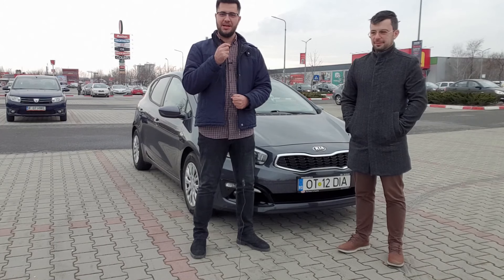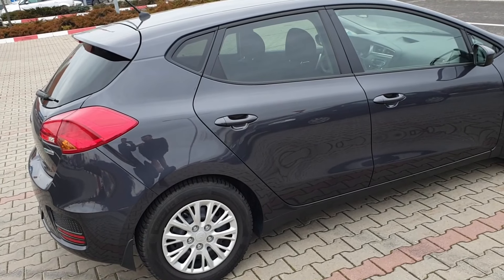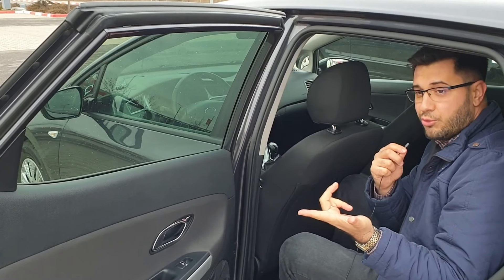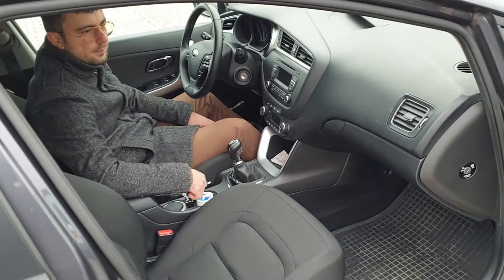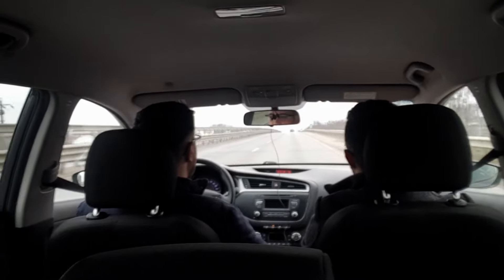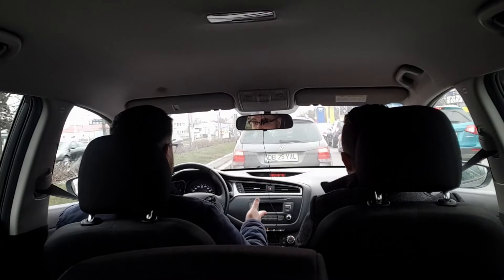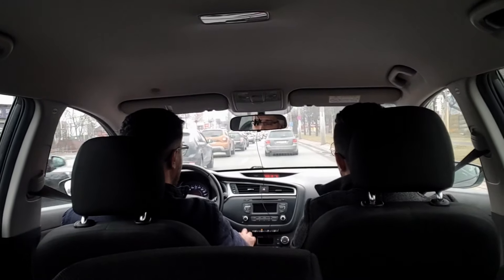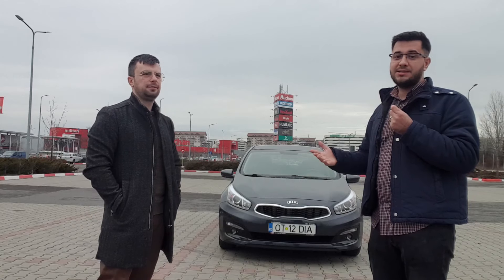Kia Ceed review - luată de nouă cu dotări bune și doar 11.700 euro! (prezentare în detaliu)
Când vine vorba de mașini, românii încă le preferă pe cele nemțești, mai ales atunci când vorbim de mașinile rulate. Dar iată că de câțiva ani încoace, românii s-au deschis mult înspre mașinile coreene, mai ales când e vorba de achiziția de mașini noi pentru că acestea oferă un raport foarte bun calitate-preț.

Dar mașinile coreene pot fi o opțiune foarte bună și atunci când sunt rulate, iar în acest clip aveți o prezentare detaliată a unei Kia Ceed din 2017 cumpărată de nouă cu doar 11.700 Euro!

Cuprins:
0:01 – Intro
0:31 – Introducerea mașinii și a proprietarului
1:50 – Cât a costat mașina de nouă
4:29 – Design exterior
5:58 – Dimensiune anvelope
6:19 – Tamburi sau discuri pe spate?
7:10 – Sunet închidere hayon
7:43 – Suspensie multilink spate (independentă)
8:21 – Portbagajul mașinii (dimensiuni și practicitate)
9:51 – Bușonul rezervorului
10:33 – Sunet închidere portiere
11:06 – Interior spate
13:37 – Interior față
15:53 – Dotări
20:26 – Proba de conducere
21:38 – Feedback direcție
22:17 – Moduri de reglare a direcției
22:54 – Zgomot interior
23:04 – Fiabilitate
24:22 – Motorul mașinii
24:58 – Cutia de viteze
25:47 – Garanție mașină
27:10 – Accelerație
29:04 – Consum urban
29:52 – Bateria mașinii
30:03 – Consum extraurban
31:14 – Ergonomia la bord
33:22 – Costuri revizii
35:21 – Uleiul folosit
36:10 – Cum se simte suspensia
37:37 – De ce simte suspensia mai rigidă
38:44 – Concluzii